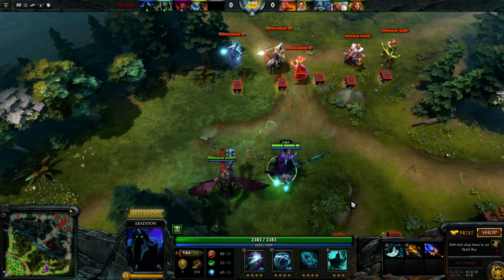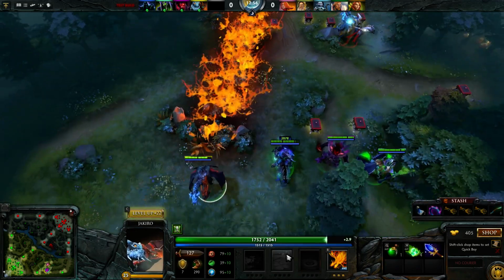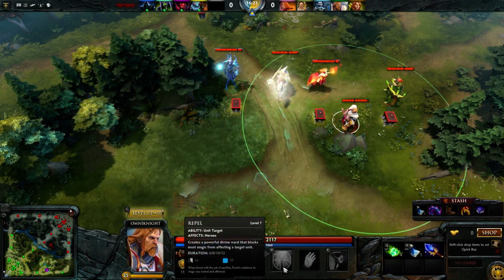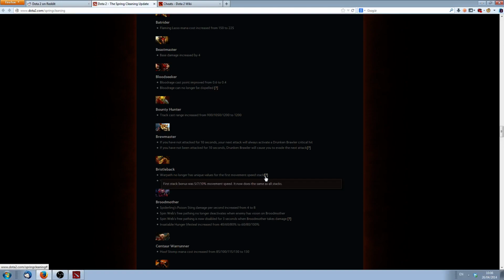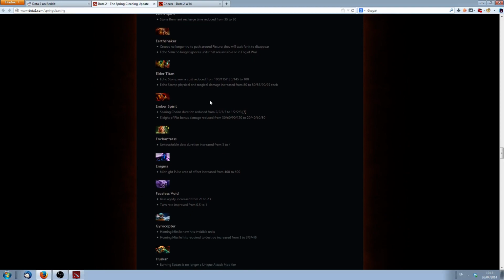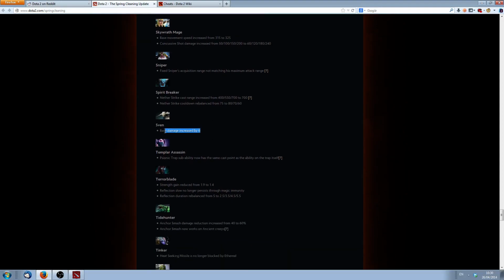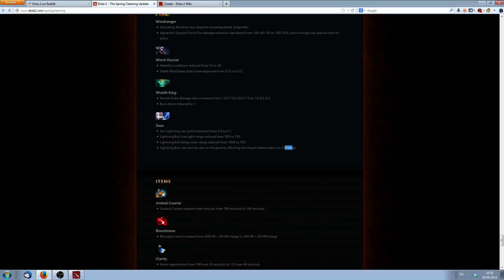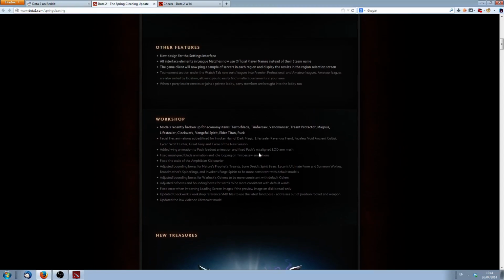Dota 2 Patch 6.81 & Spring Cleaning Update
Dota 2 patch 6.81 is coming soon! Witness the changes and feel the Spring Cleaning Update!